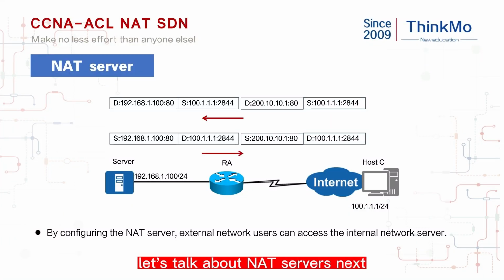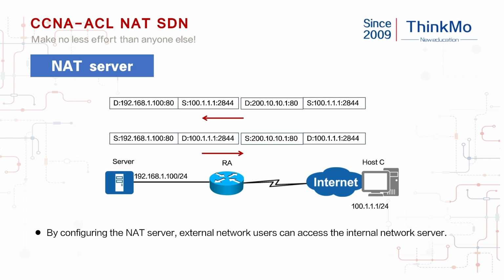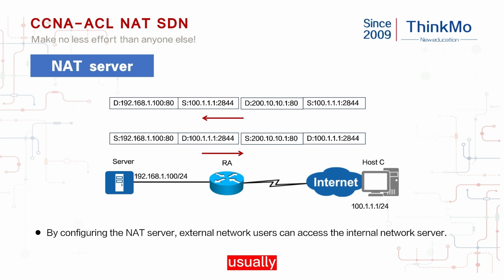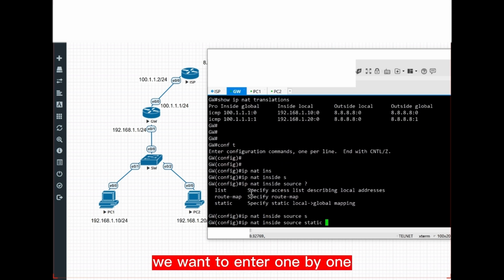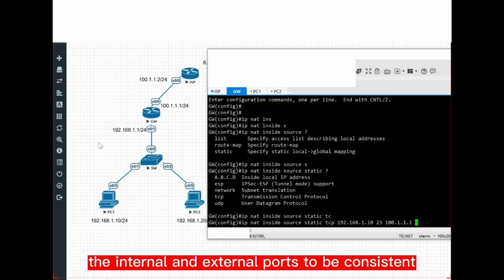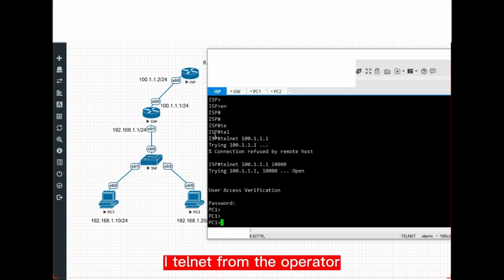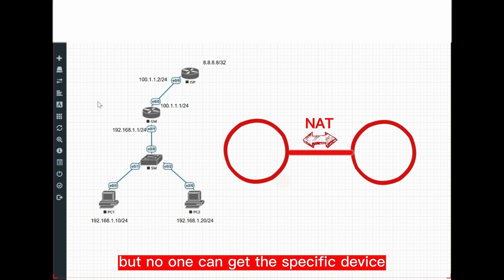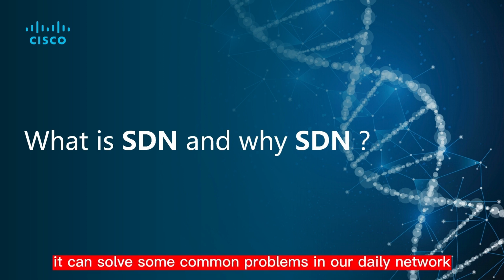【ThinkMo】ACL，NAT and SDN.9